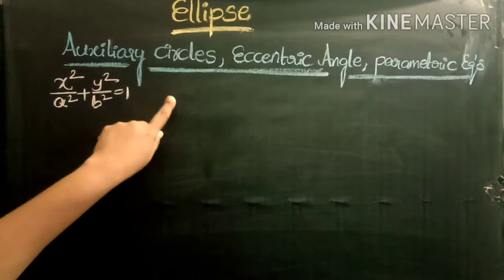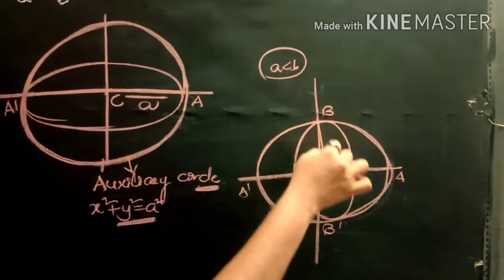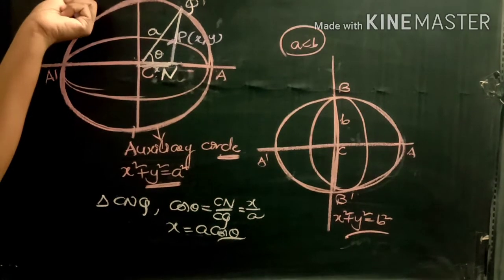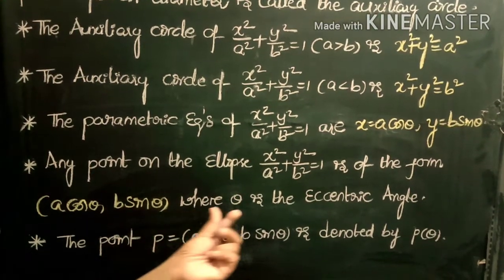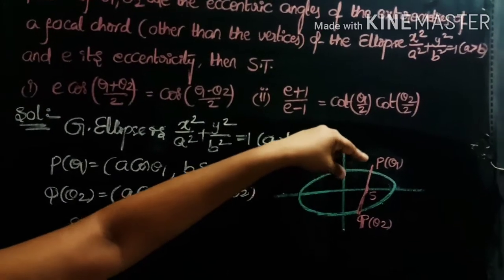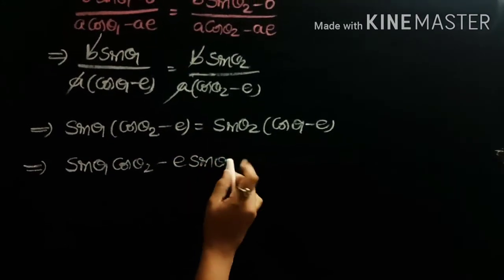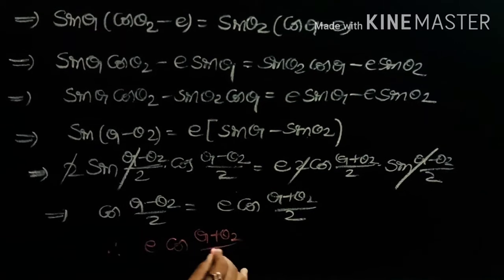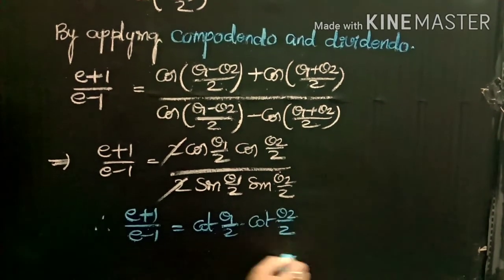ELLIPSE / ELLIPSE Class11 / Inter 2nd year Maths 2B ELLIPSE chapter Part~6